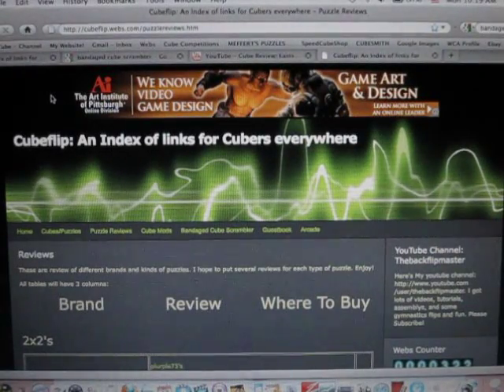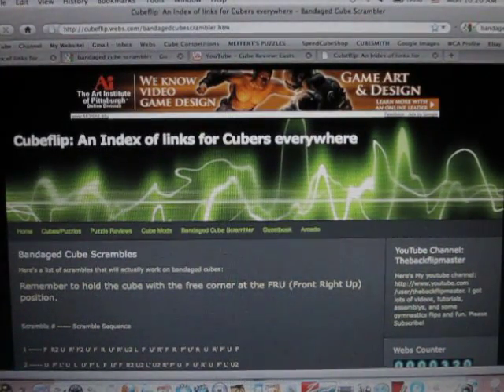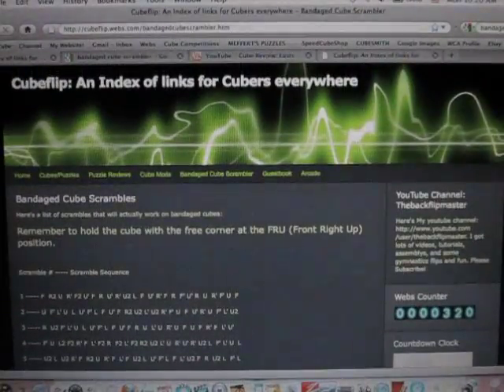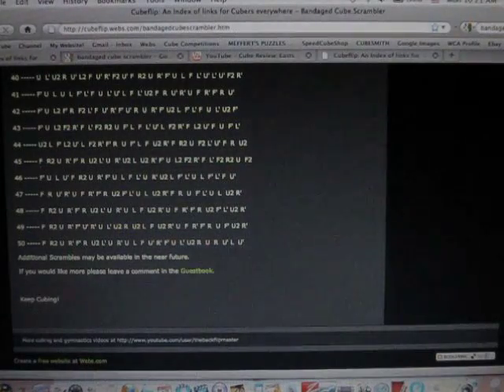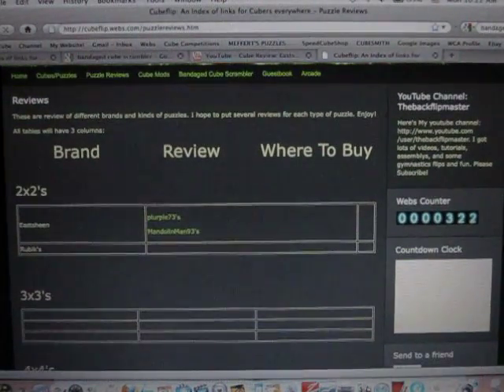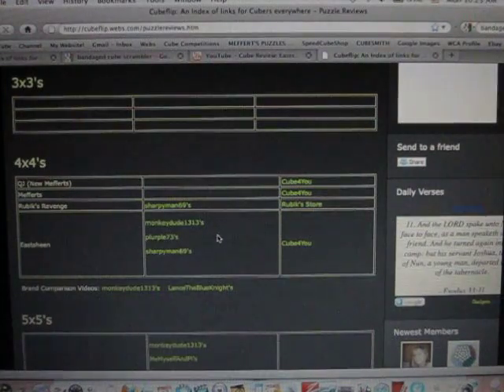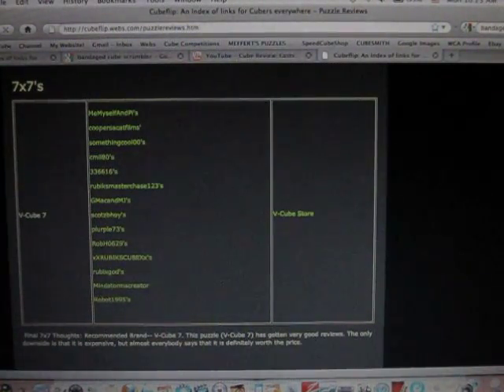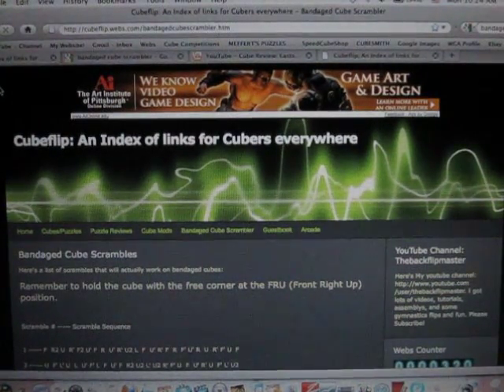Bandaged Cube Scrambler! First One on the Internet! + website update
Bandaged Cubes are hard to scramble and to solve. I  did a Google search and browsed the internet for a bandaged cube scrambler to help scramble it. I didn't find anything. While searching, I saw that people on the internet wanted a bandaged cube scrambler. So my dad and I made a program that gives you a scrambling sequence that is possible to perform on the bandaged cube. I tested and uploaded 50 of them to this website. I hope they will be helpful to everybody. They sure have been helpful to me.